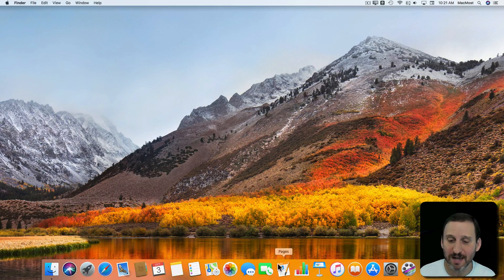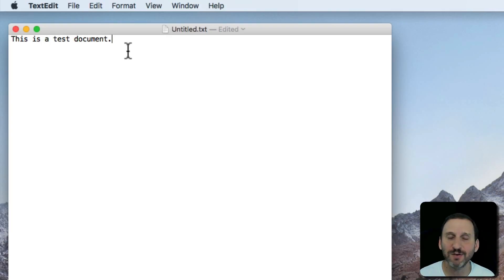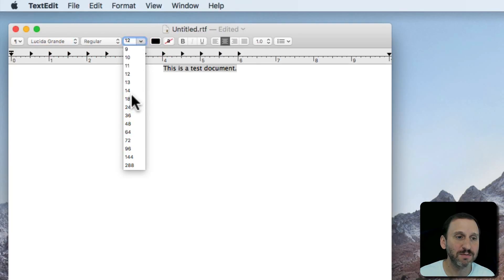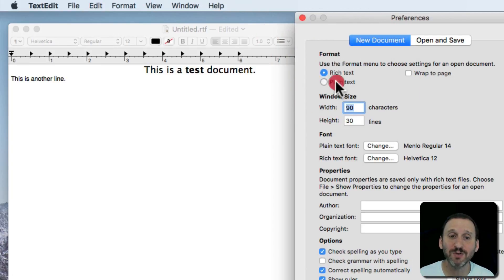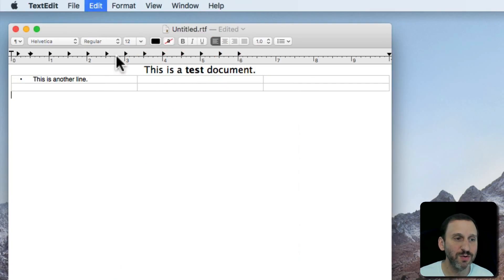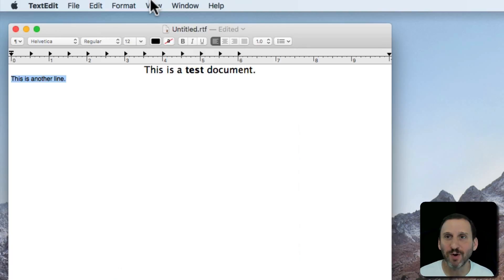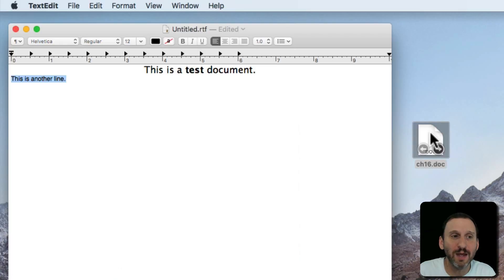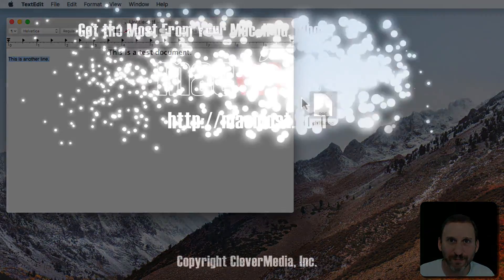A Beginner's Guide to TextEdit (#1508)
New Mac users may not know about TextEdit, a simple but deep text editing and word processing tool that comes with your Mac. You can use TextEdit to create documents in cases when a full word processor like Pages or Microsoft Word isn't necessary. TextEdit has two modes: plain text and rich text. You can use the first for writing, notes and coding. You can use the second for word processing. TextEdit also allows you to open Microsoft Word documents which is useful if you are sent one by haven't bought Word.